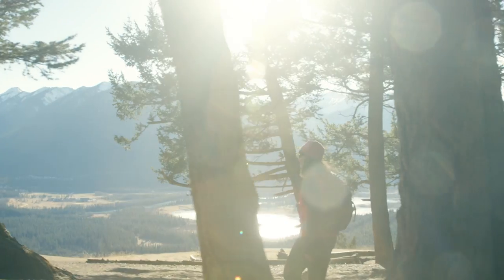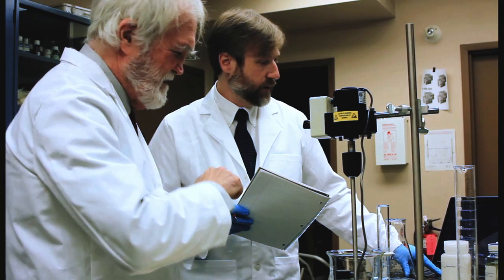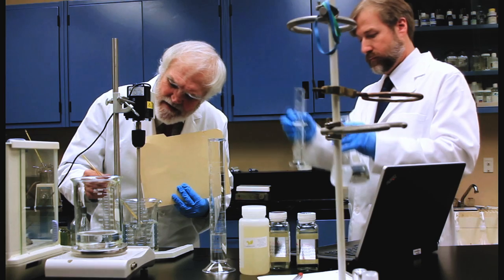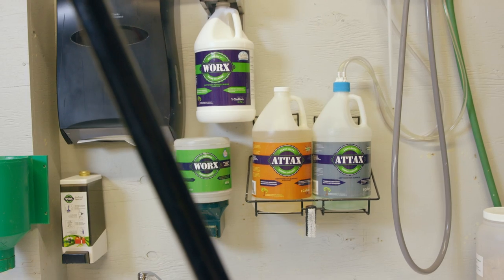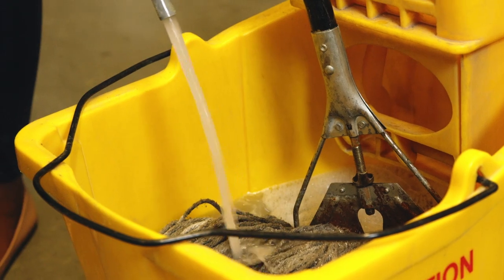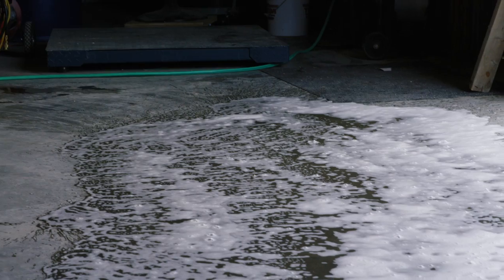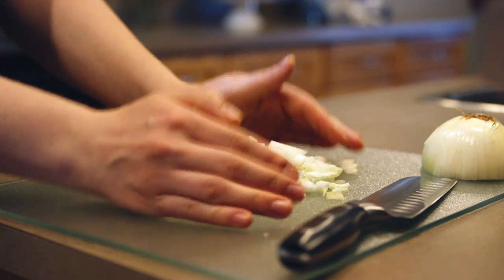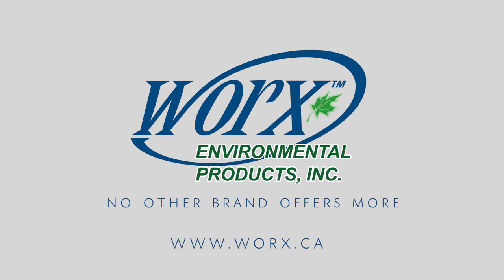ATTAX Heavy Duty Surface Cleaner (Demo)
A highly effective heavy-duty surface cleaner designed to vigorously penetrate and emulsify oils, grease, animal fats and more.

ATTAX Heavy-Duty Surface Cleaner meets or exceeds today’s green environmental standards without compromising on performance.

Designed for use in various applications including fleet vehicle maintenance, cars, trucks, tractors, rock trucks, excavators, mining shovels, turbines, brake dust, trailers, engines, loading bays, residual exhaust, tire cleaning. Interiors: vinyl, plastic, chrome, aluminum, stainless steel.

Our Vision

Improving the quality of life through revolutionary green chemistry.

Our Mission

WORX Environmental Products Inc.® is a leader in ecologically formulated products. Our mission is to develop, manufacture, and market high quality, safe, high performance, and cost competitive cleaning solutions for people who want more for their money. WORX® is committed to the distribution of revolutionary products that can be used across various industries and in every day life.

Our Values

Visionary, Excellence and Efficiency, Integrity and Honesty, High Performance, Respect and Dignity, Health and Safety, Competitiveness and Value, Social Responsiblity and Generosity, Environmental Responsibility, Science and Learning.

WORX Environmental Products, Inc.® was founded in Calgary in 1994 by President and CEO, Jack Neufeld.

From the beginning, WORX® has been bringing premium quality products to market that are scientifically designed to meet our four pillars of excellence; Performance, Safe for the User, Environmentally Responsible and Cost Effective. These characteristics are the foundation of our product line and the four pillars of our success! For over 20 years, our products have been improving the quality of life through revolutionary green chemistry.

WORX Environmental Products Inc.® is proudly an ISO 9001:2008 certified company, delivering quality assurance through our worldwide distribution network.

Our company’s success doesn’t only rely on great quality products, it’s largely due to our dedicated staff, loyal customer base, quality distributors and passionate charitable endeavours!

Giving Back

WORX® is a proud supporter of Communities for Life, whose mission is to transform families and communities living in poverty, by providing and facilitating life opportunities for disadvantaged people based on foundation principles that create self-sustainability.

‘WORX…No Other Brand Offers More!’